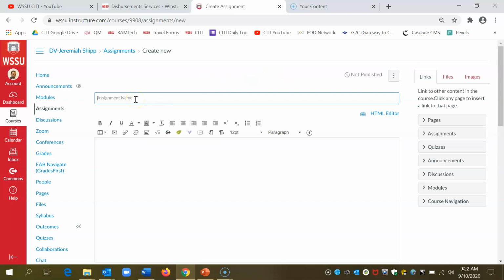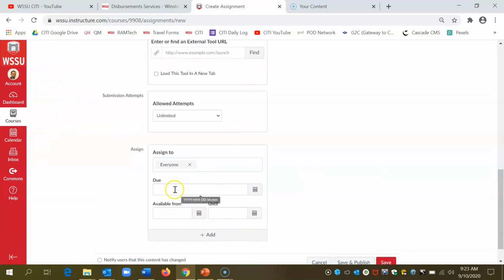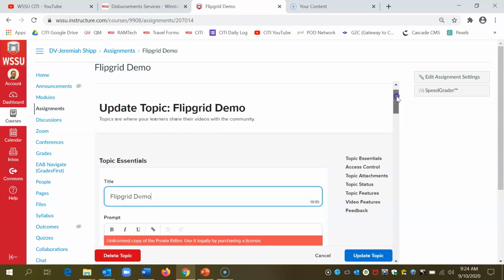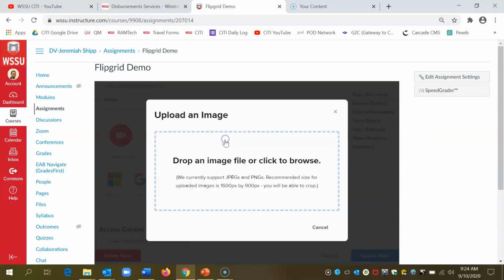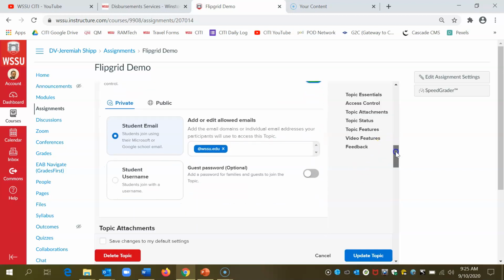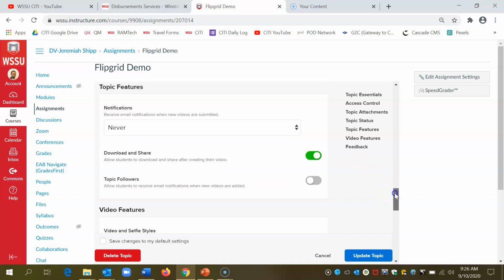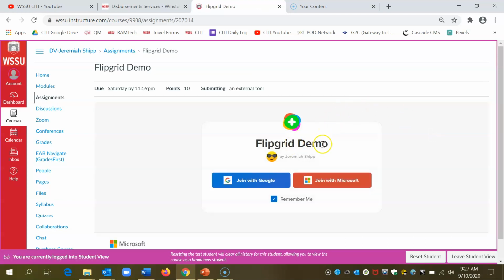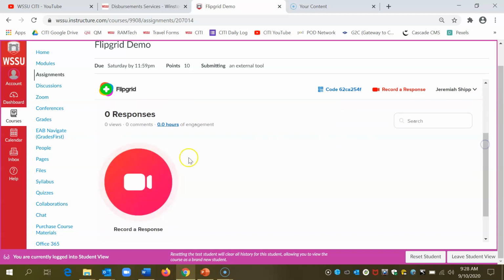How to Create a Flipgrid Assignment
In this tutorial, we will examine how to create a Flipgrid assignment.